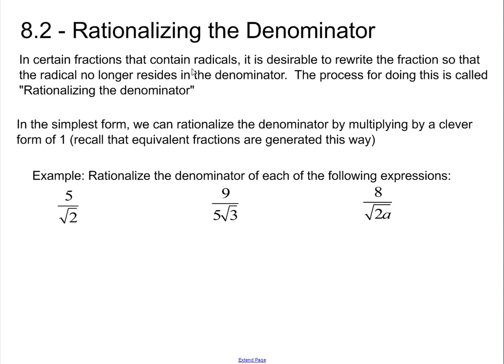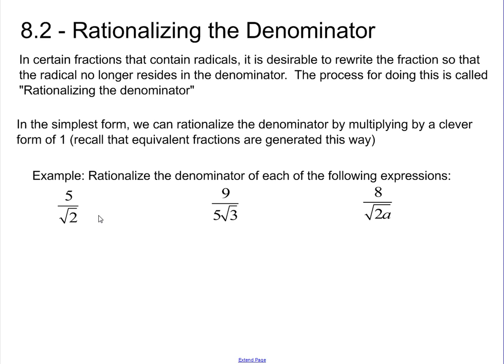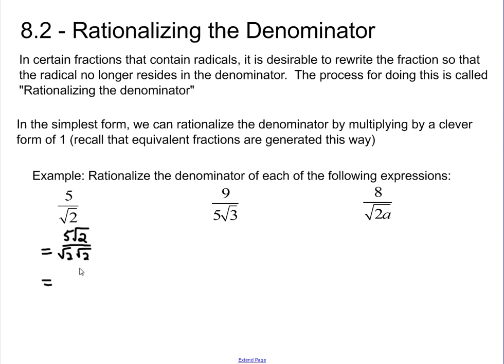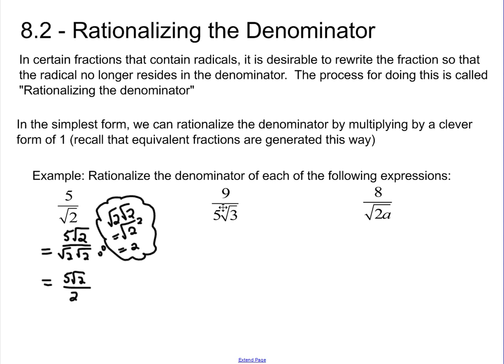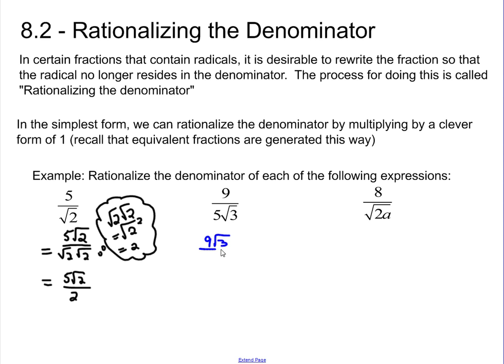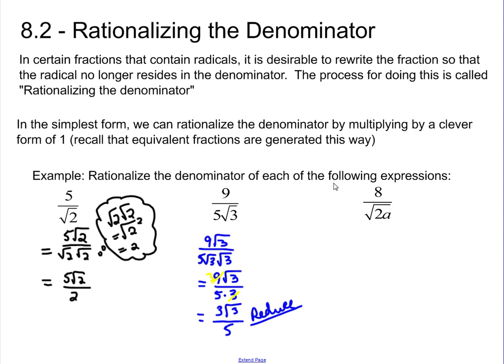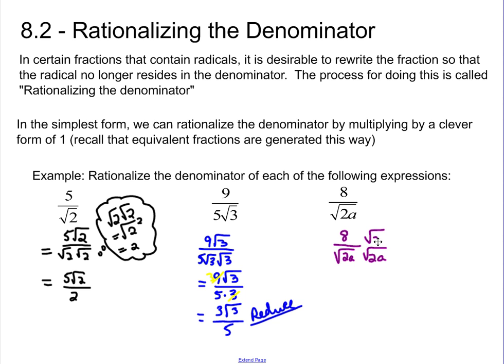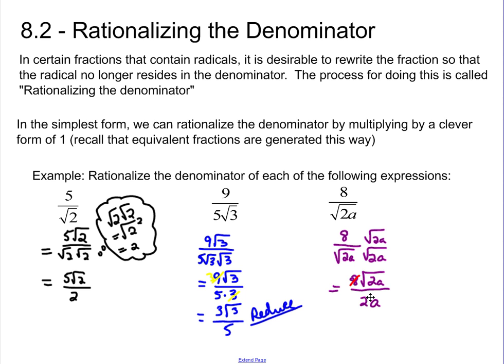Ch8s2G RationalizingDenominators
Chapter 8 Section 2 Rationalizing Denominators